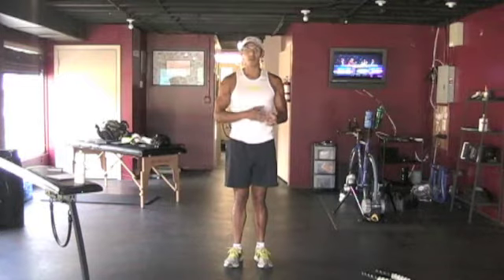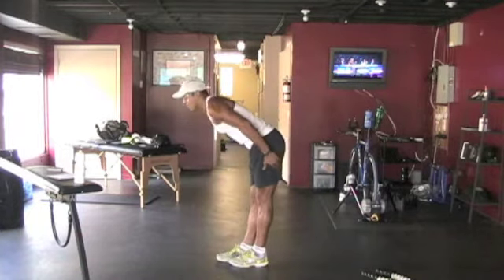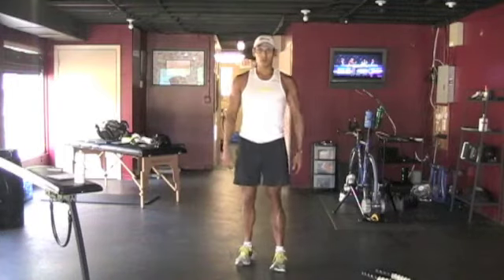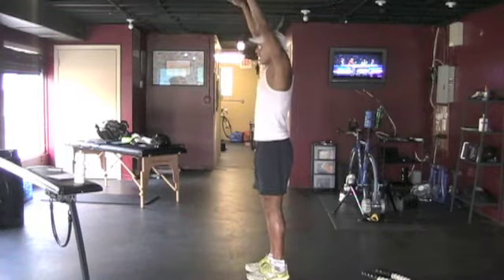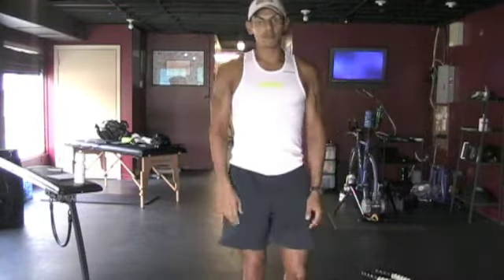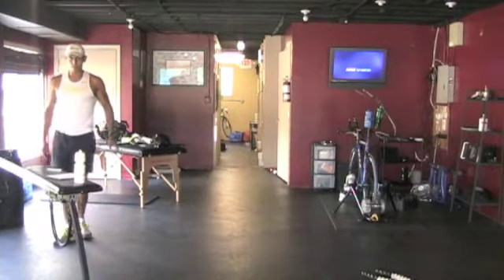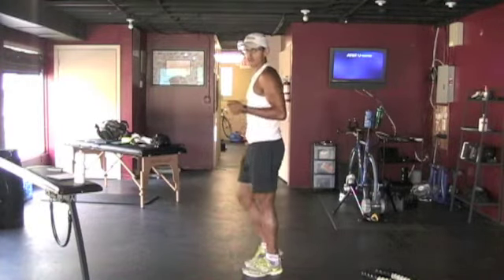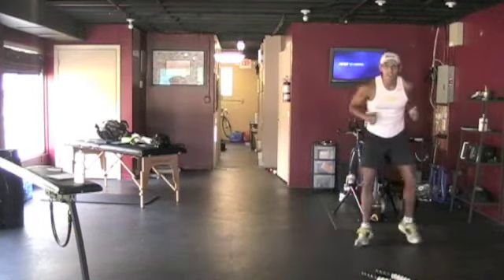Dynamic Stretching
Tri Peak Athlete, LLC
Coach Hector L Torres Demonstrates Dynamic Stretching for Swimmers, Cyclist and runner.